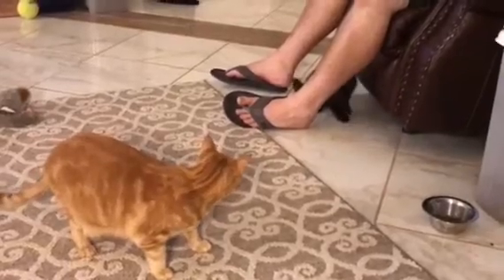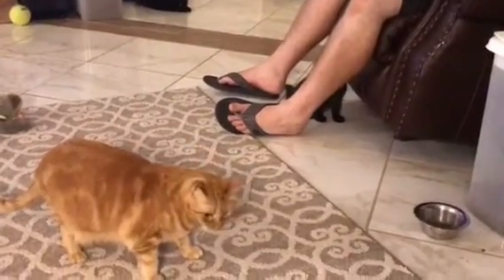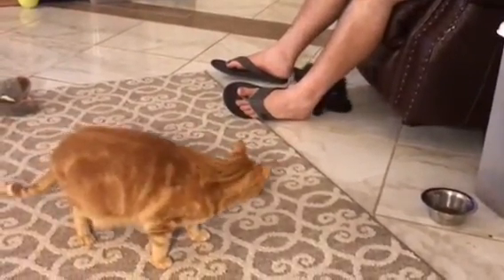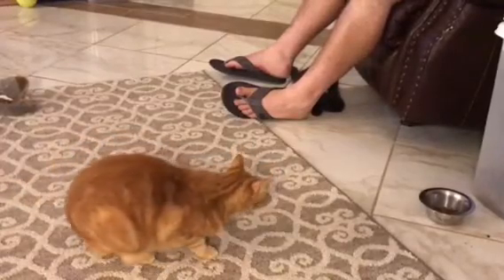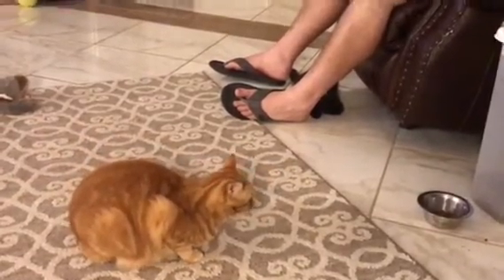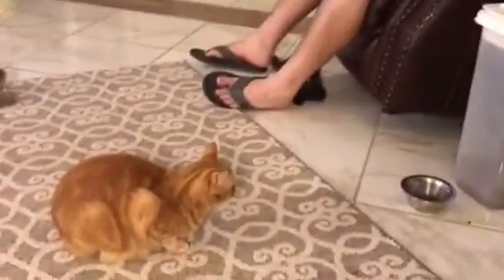Danny Has a Gargoyle